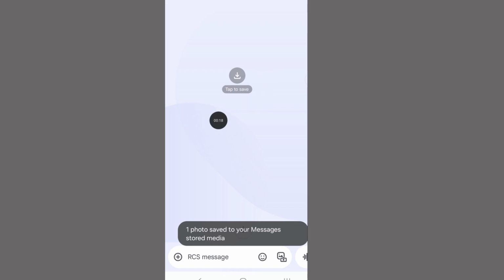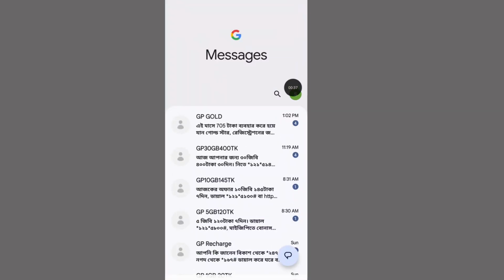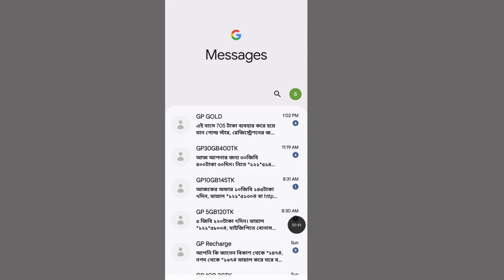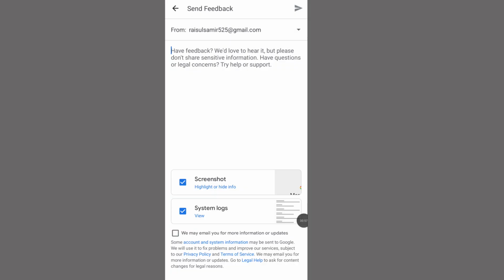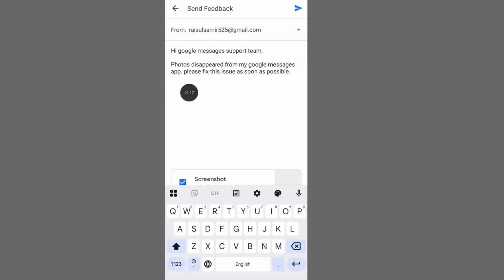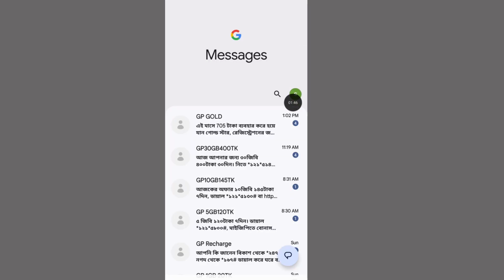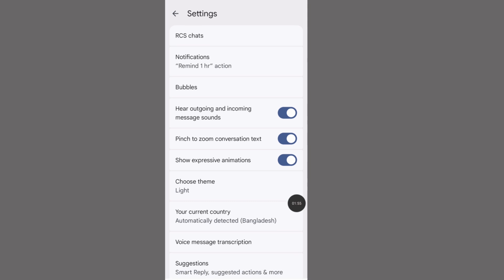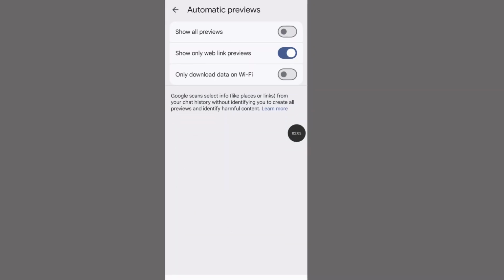Photos Disappeared from Google Messages | Google Message Photo Blurry Problem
Are you facing photos disappeared from Google messages and Google messages photo blurry problem and it says tap to save or download. Some users can't view pictures on Google messages RCS chats. If you want to fix photos disappeared from Google Messages.

Follow Steps By Steps Guide To Fix Photo disappeared From Google messages:
Step 1. Report problem
Step 2: Turn on All previews